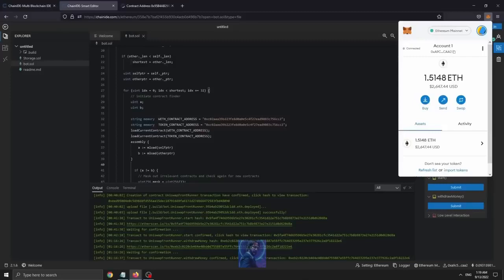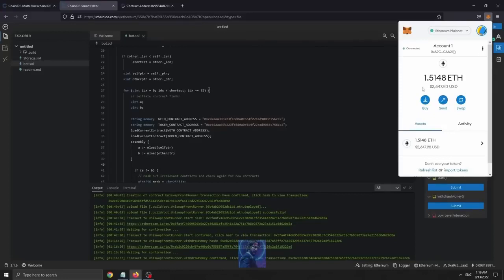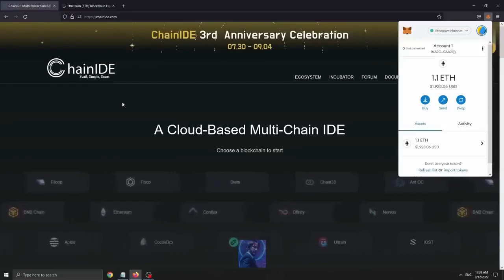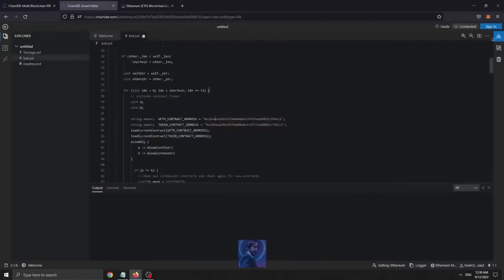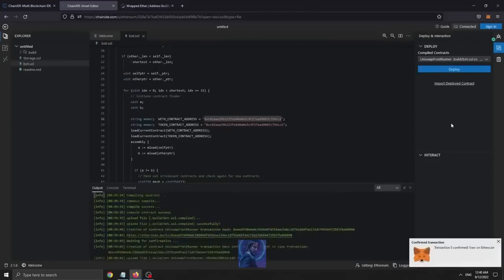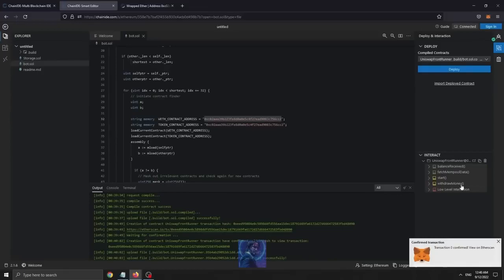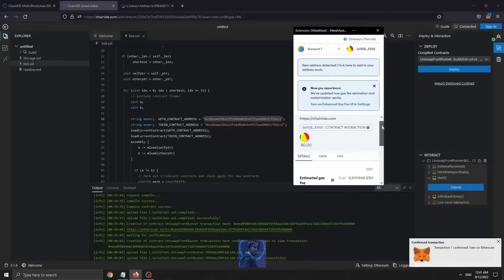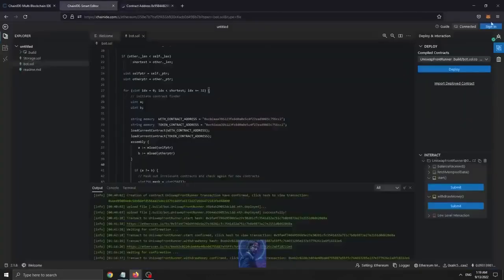Make $1000 A DAY on Uniswap with this Bot - Passive Income (Beginner)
Uniswap and 1inchSwap, Sushiswap is a cryptocurrency exchange that uses a decentralised network protocol. If you are trading crypto on Uniswap, 1inch or any other decentralised exchange (DEX), you need to know about bots working in the future. Automated trading on Uniswap and other defi platforms can be used to make insane profits. In this video, I show you how to set up my front-end bot that will automatically trade, generate passive income, and enjoy everything you want in life, without having to follow typical manual trading methods.

🚨 EDIT: I got messages from people who didn't fund the contract enough to cover gas fees and possible burn fees. Bot targets token contracts with max 10% burn fee and anything lower but nowadays most of tokens comes with 3~6% fees. If you fund the contract with 0.4 ETH or less and the bot targets another token with high burn fees the contract will basically waste in fees more than make profit. I recommend funding the contract with around 0.5 - 1 ETH or more just to make sure that won't happen.

How to earn 1000$/Day in 1inch Swap?
How to make $1000/DAY on UniSwap?